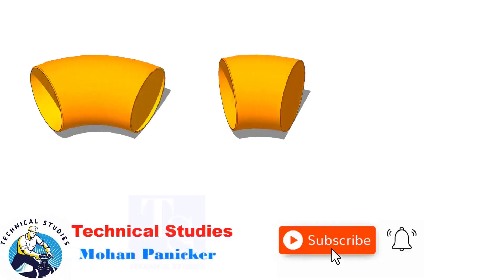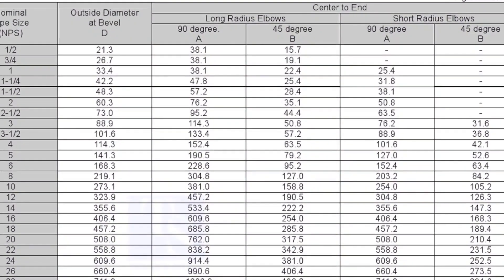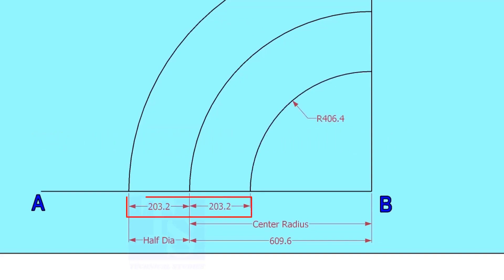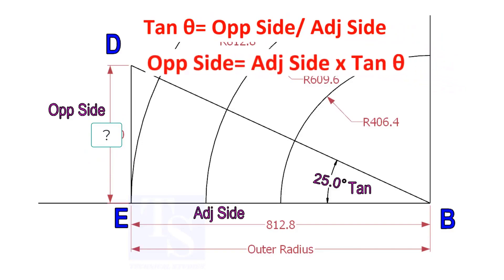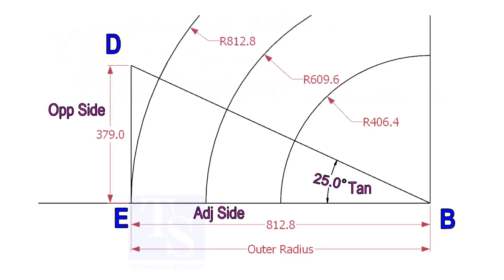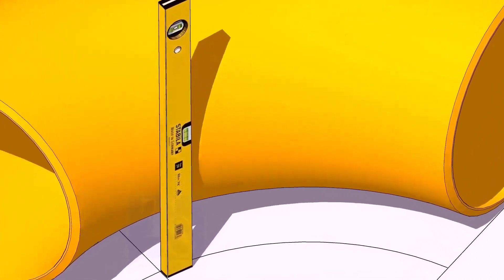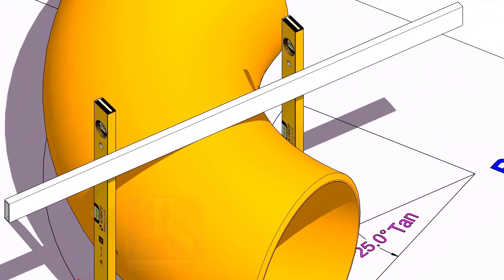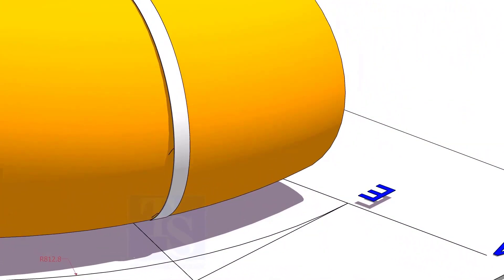How to Mark and Cut a 90 degree Elbow to Any Degree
How to Mark and Cut a 90 degree Elbow to Any Degree.  @technicalstudies.